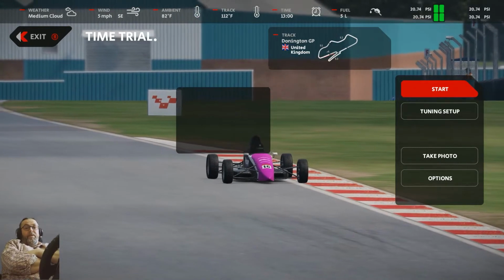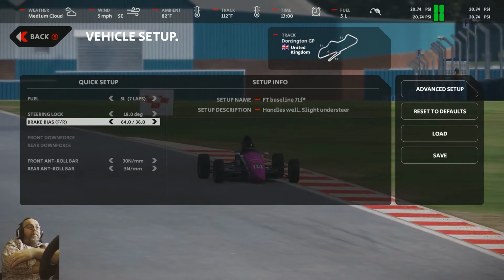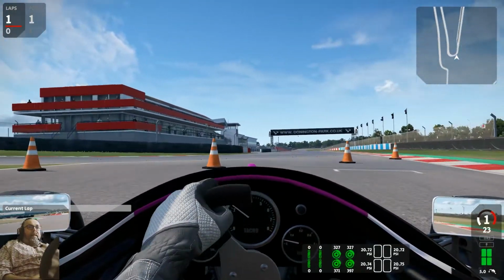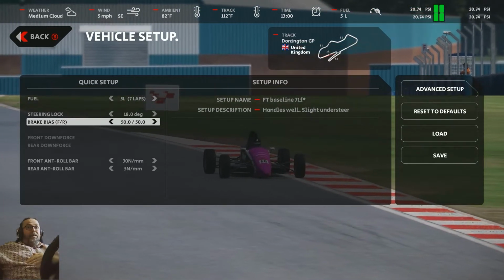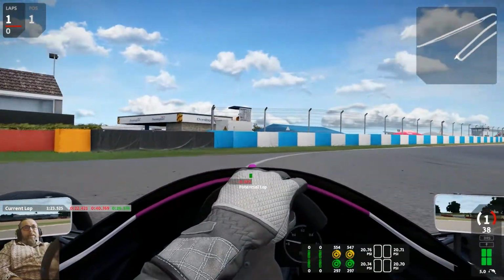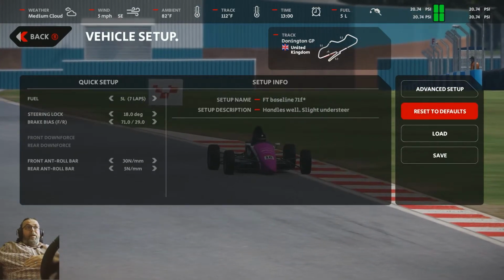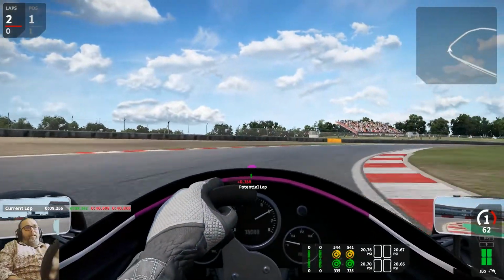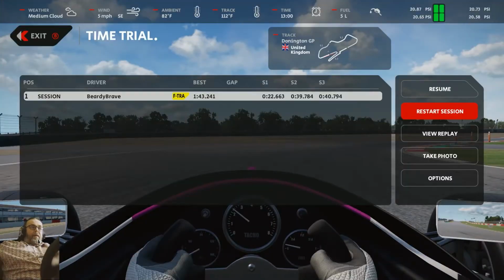Wot I Learned / Brake Bias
A run down and demonstration of the effects of brake bias in sim racing.

In the video I mention a post with a setup that helps make the Formula Trainer driveable. It's in the Reiza forums

In this vid, I try to pay forward what I've been learning about setups, in this instance in AMS2, but it should apply to other sims just fine.  I don't claim to be an expert at all, but I definitely am learning a lot of stuff here, and if I can help other people make some kind of practical sense of it all then that's all the better.

Do let me know if I need to amend anything here. As long as it's constructive, I welcome feedback.

Timestamps:

Intro: 0.00
Setup menu and rule of thumb:  2:30
Description of Brake Bias: 3:25
100% Front Bias: 4:05
100% Rear Bias: 5:45
Results of that experiment:  7:47
The problem with 50/50 bias (with a rear engine car): 9:35
Finding a happy middle ground: 12:20
Brake temps and dealing with it: 15:15
One last lap with optimal brake bias:  19:06
Summary and goodbye!: 23:00